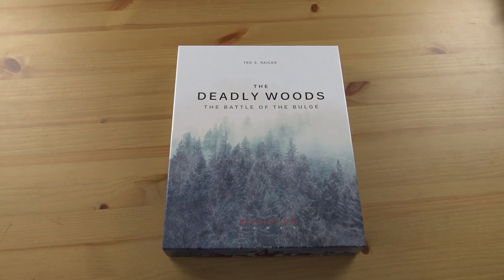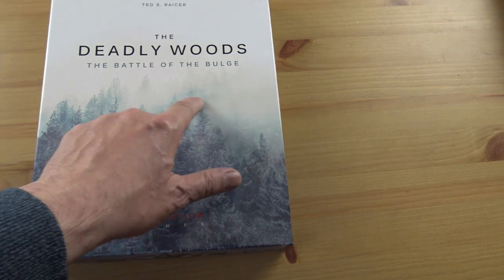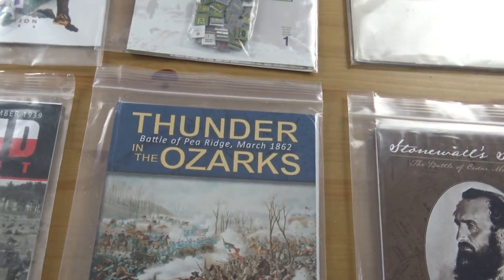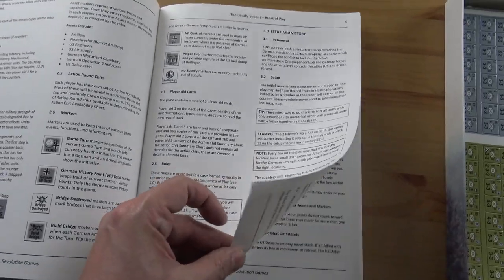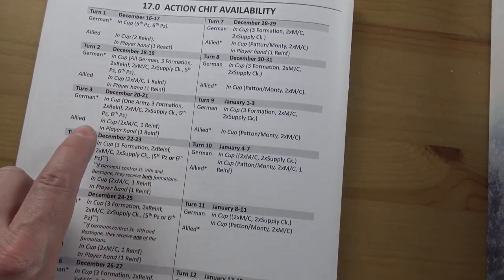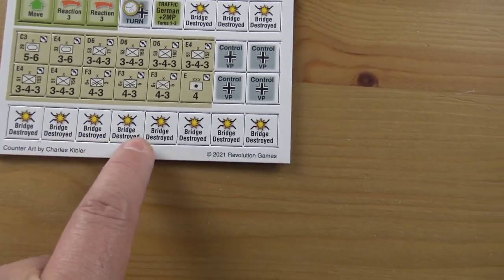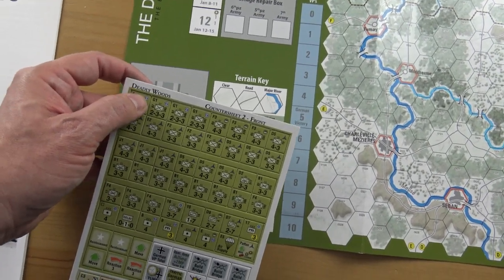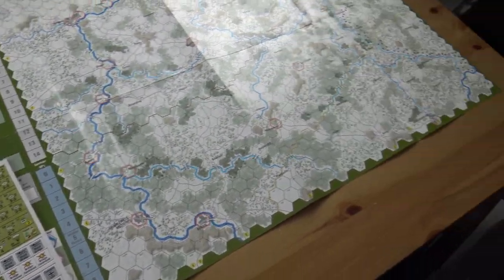THE DEADLY WOODS BOARD GAME - UNBOXING.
THE DEADLY WOODS is a board game published by REVOLUTION GAMES.

Its designed by TED S. RAICER, and it uses the DARK SYSTEM that is used in some of his games - THE DARK VALLEY and THE DARK SANDS.

The game uses the chit pull mechanic that many of REVOLUTION GAMES uses.  This is great for solo players.